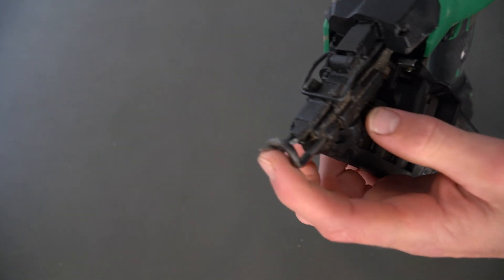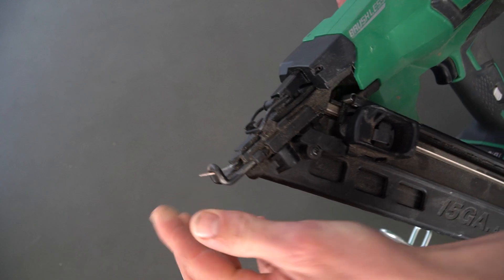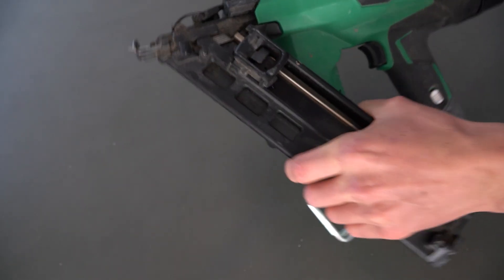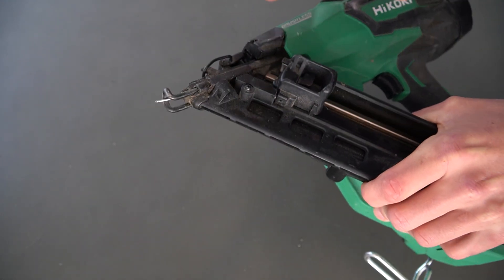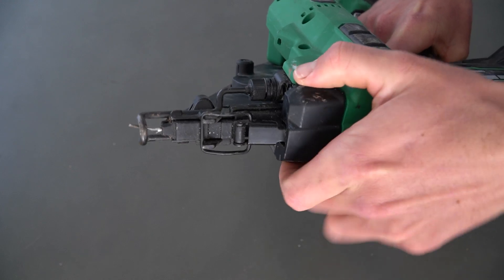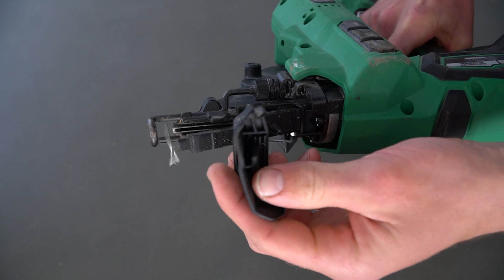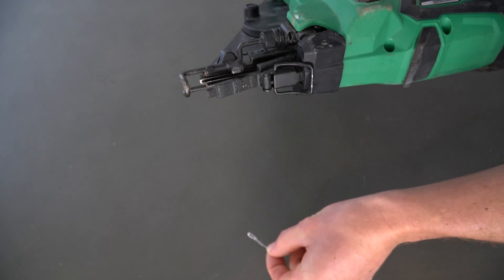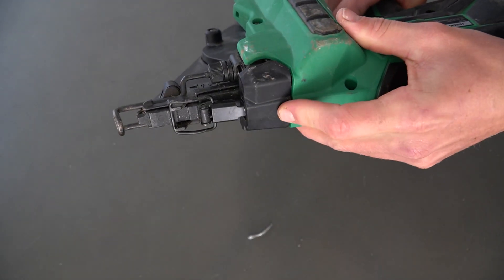How to Unjam Hikokis 18v Finish Nailer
In this video I show you how to clear a jammed nail in HiKOKI NT1865DBAL(H4Z) 18V Li-Ion Cordless Brushless 65mm DA Series 15GA Finish Nailer